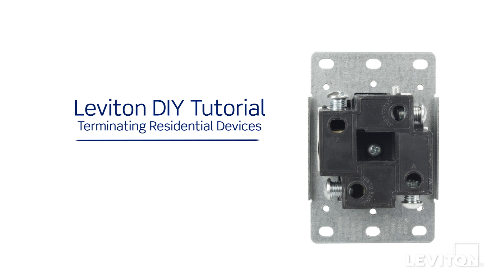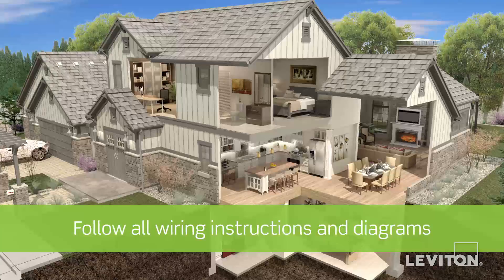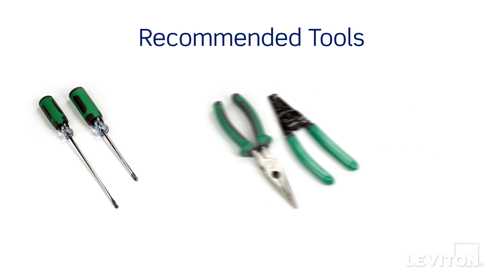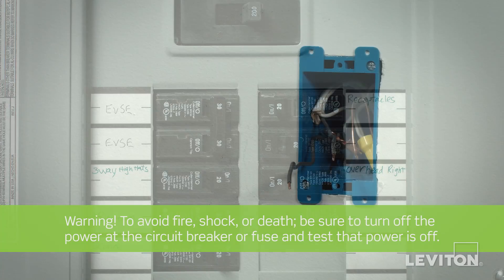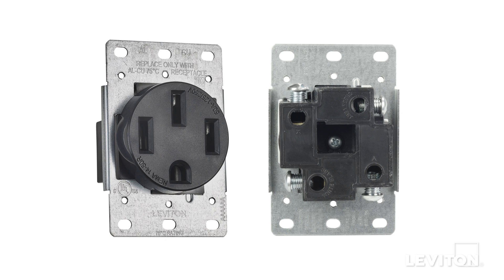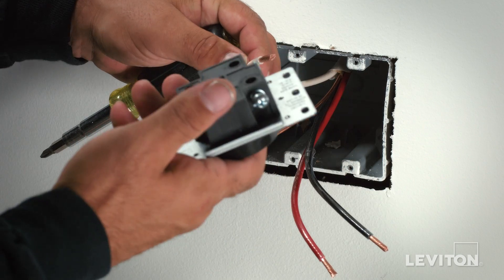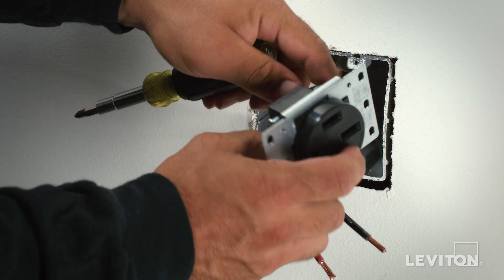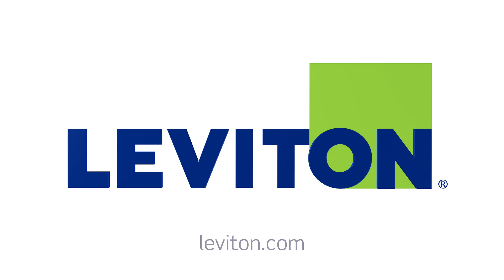Leviton Presents: How to Terminate a Lug Terminal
Watch this video to learn how to terminate a lug terminal. You can follow the wiring instructions and diagrams included with the product. If you're ever unsure about any part of the instructions, please consult an electrician.

For more information on specific termination methods or wiring of Leviton devices,